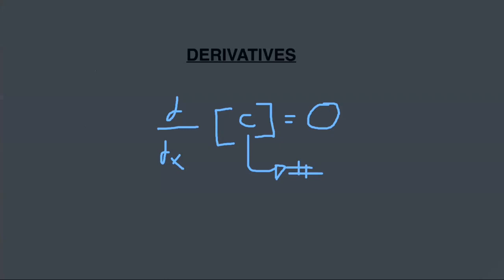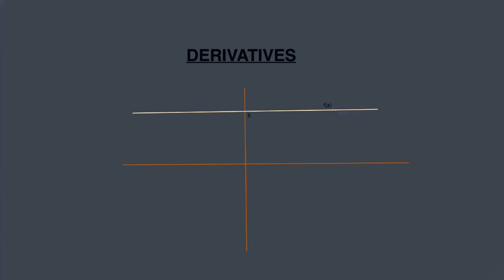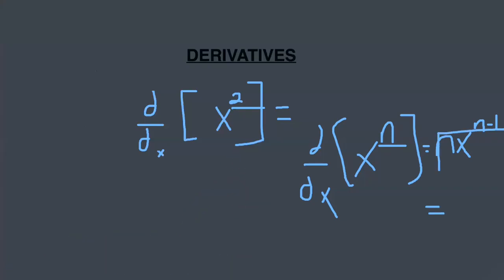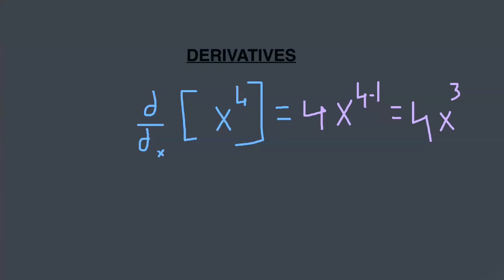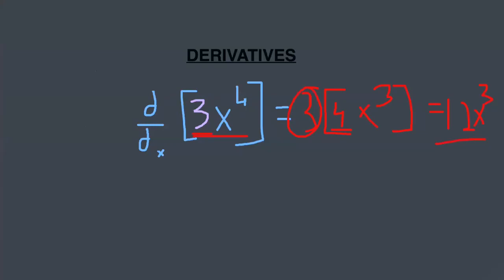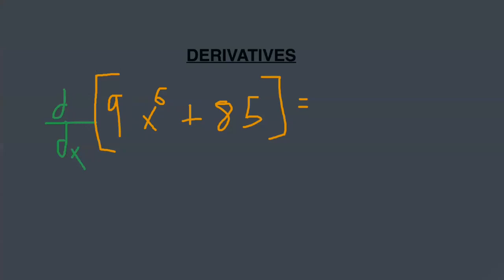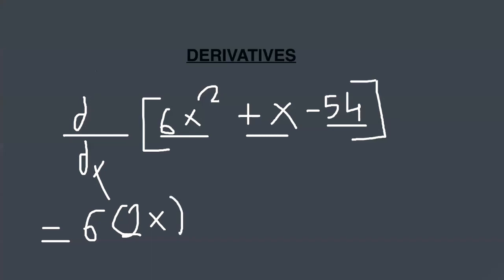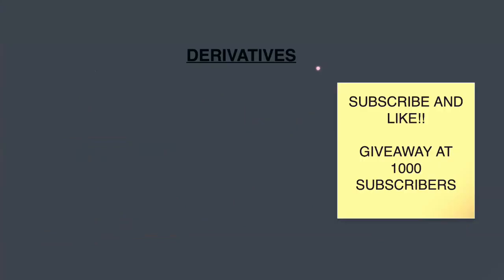DERIVATIVES MADE EASY!